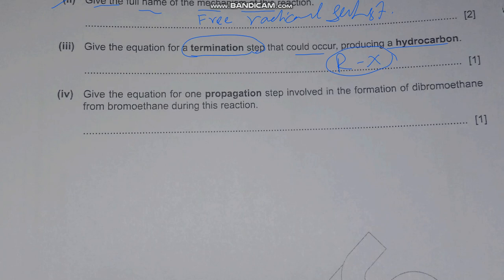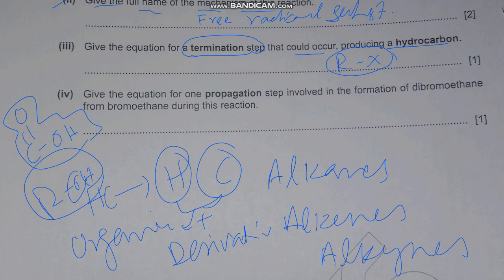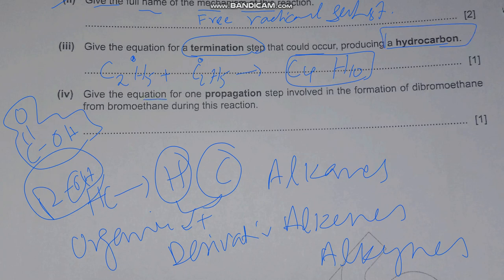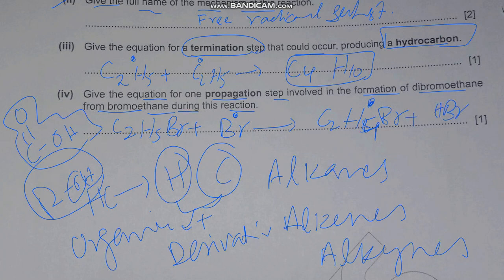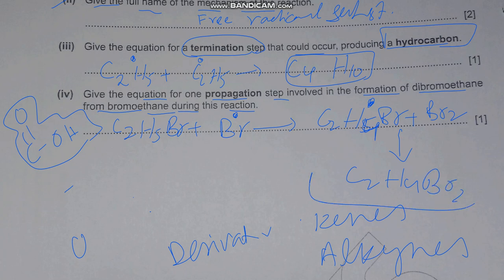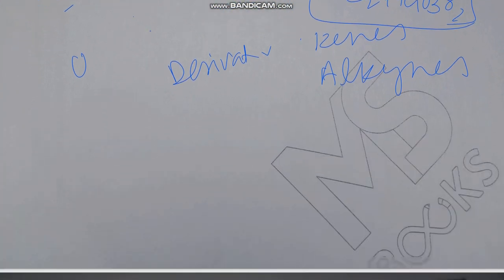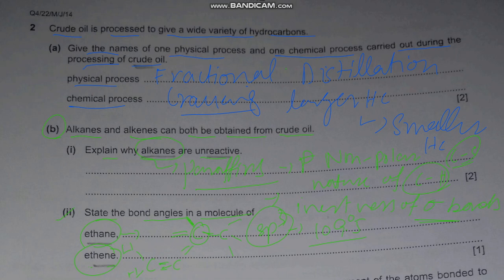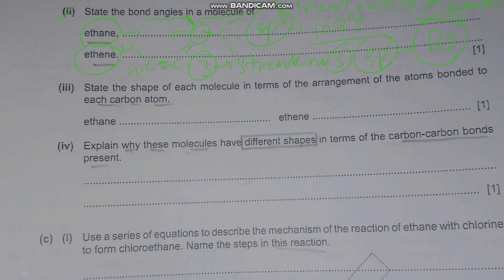Alkanes topical A Levels||p2 Q1 Q2||By Dr Kashif Ali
👇👇Here is link of kingdom animalia Invertebrates